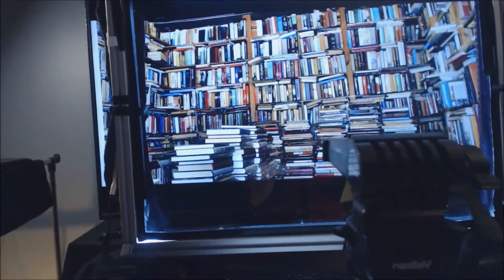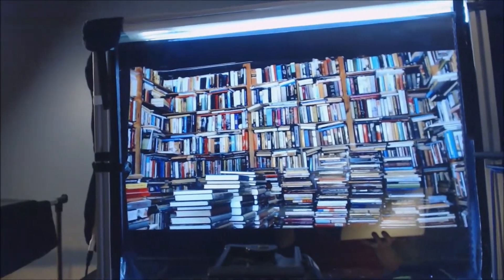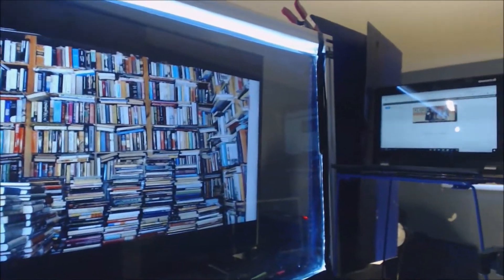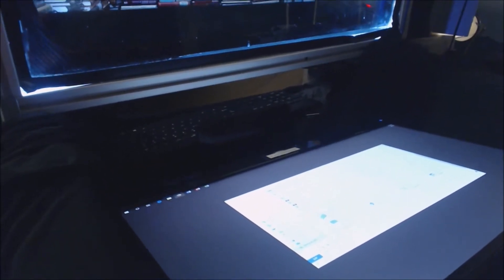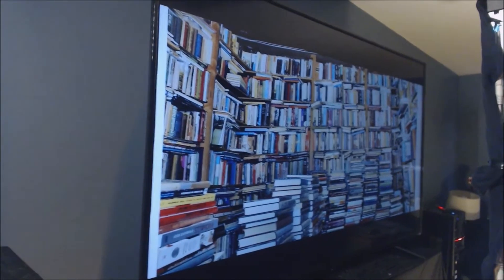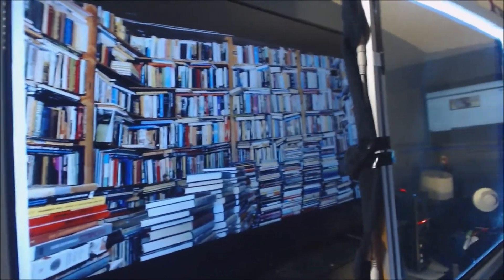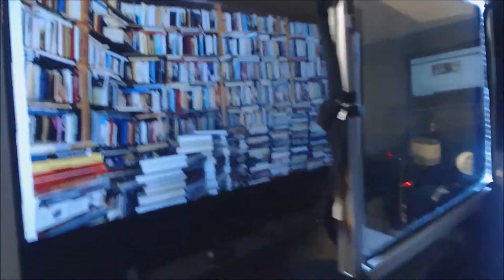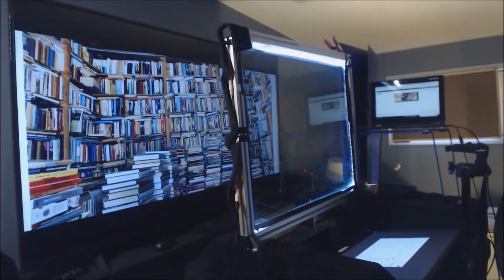Lightboard and TV Setup for Teaching from Home during COVID-19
This video shows the setup I use in my home for teaching online classes in engineering economics.  It includes a lightboard and a television.